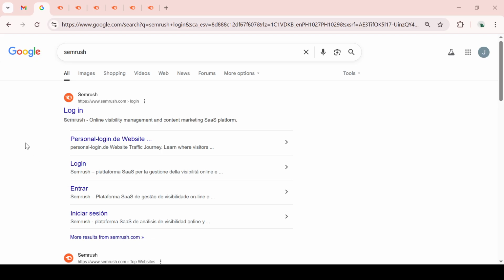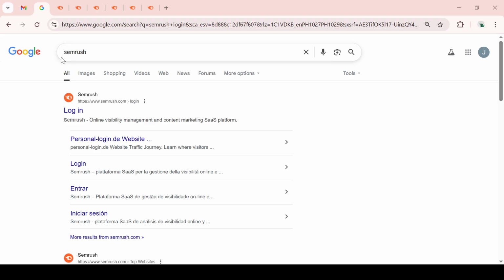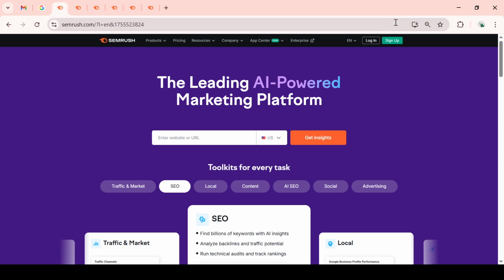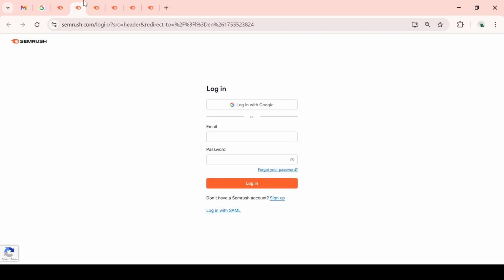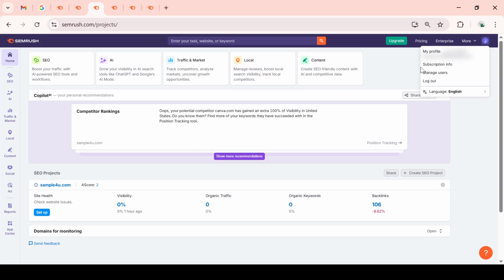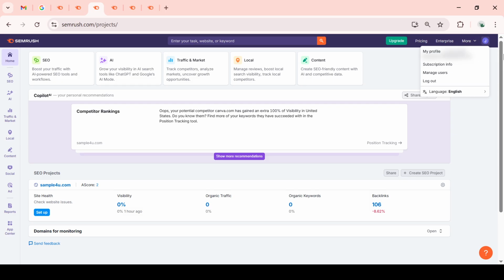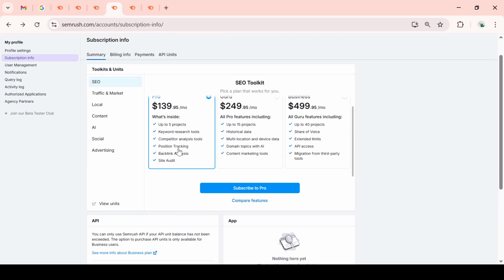How to Cancel Semrush Membership [2026 Full Guide]